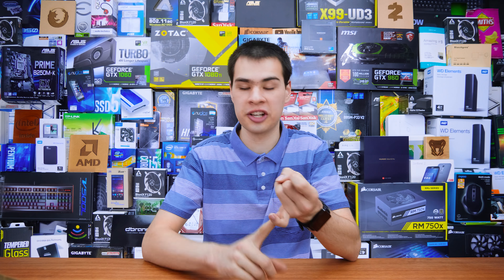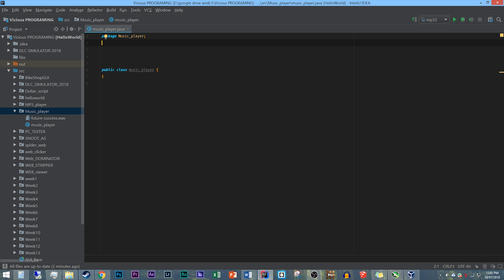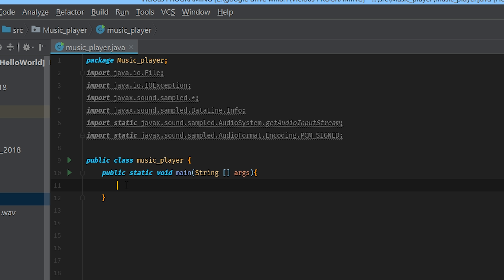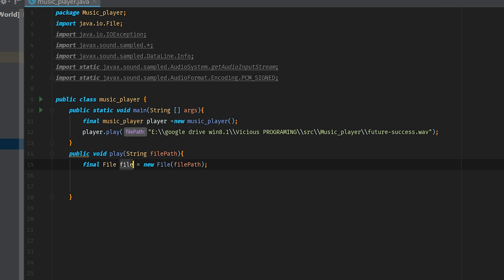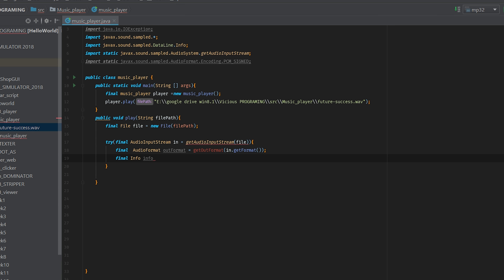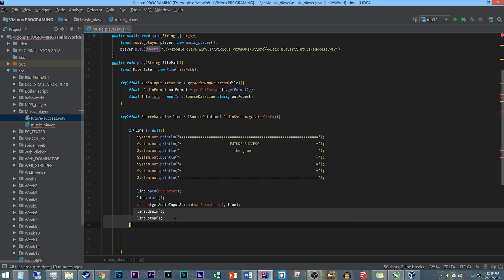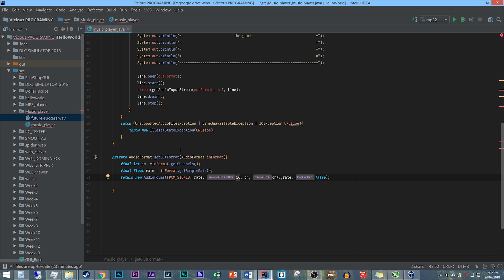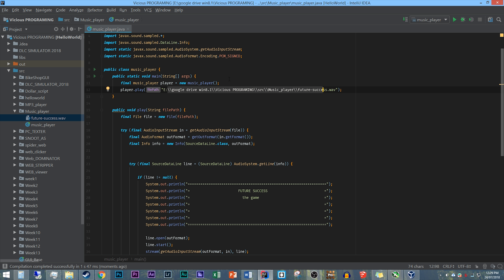Code IT #3 - Music Player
Watch out windows media player today we are building our own music player program

CODE
package Music_player;
import java.io.File;
import java.io.IOException;
import javax.sound.sampled.*;
import javax.sound.sampled.DataLine.Info;
import static javax.sound.sampled.AudioSystem.getAudioInputStream;
import static javax.sound.sampled.AudioFormat.Encoding.PCM_SIGNED;
public class music_player {
    public static void main(String[] args) {
        final music_player player = new music_player();
        player.play("E:\\google drive win8.1\\Vicious PROGRAMING\\src\\Music_player\\future-success.wav");
    public void play(String filePath) {
        final File file = new File(filePath);
        try (final AudioInputStream in = getAudioInputStream(file)) {
            final AudioFormat outFormat = getOutFormat(in.getFormat());
            final Info info = new Info(SourceDataLine.class, outFormat);
            try (final SourceDataLine line = (SourceDataLine) AudioSystem.getLine(info)) {
                if (line != null) {
System.out.println(" ");
                    System.out.println("=                       FUTURE SUCCESS                           =");
                    System.out.println("=                         the game                               =");
System.out.println(" ");
                    line.open(outFormat);
                    line.start();
                    stream(getAudioInputStream(outFormat, in), line);
                    line.drain();
                    line.stop();
        } catch (UnsupportedAudioFileException | LineUnavailableException | IOException UNLIioe) {
            throw new IllegalStateException(UNLIioe);
    private AudioFormat getOutFormat(AudioFormat inFormat) {
        final int ch = inFormat.getChannels();
        final float rate = inFormat.getSampleRate();
        return new AudioFormat(PCM_SIGNED, rate, 16, ch, ch * 2, rate, false);
    private void stream(AudioInputStream in, SourceDataLine line)
            throws IOException {
        final byte[] buffer = new byte[60000];
        for (int n = 0; n != -1; n = in.read(buffer, 0, buffer.length)) {
            line.write(buffer, 0, n);

Intro:
Rootkit - Real Love
Outro:
Rezonate - Rebirth